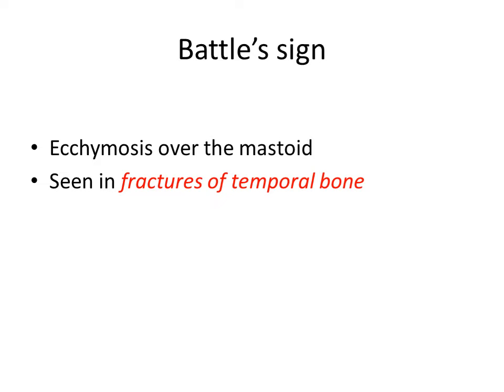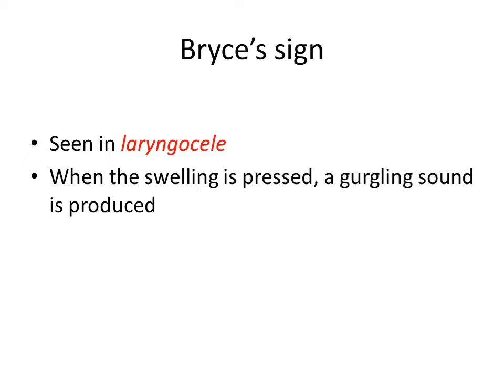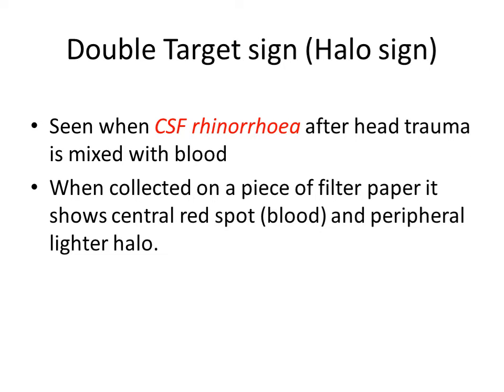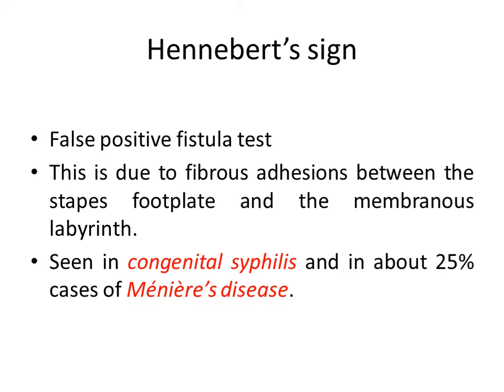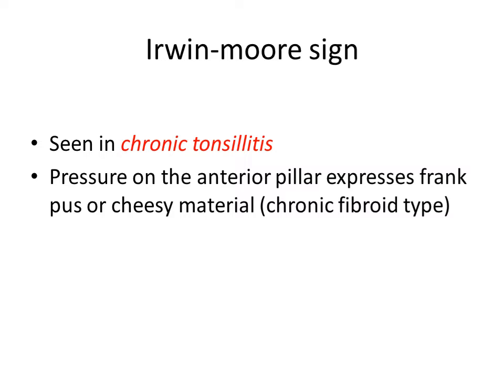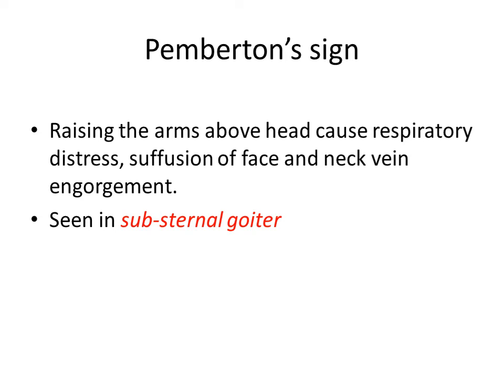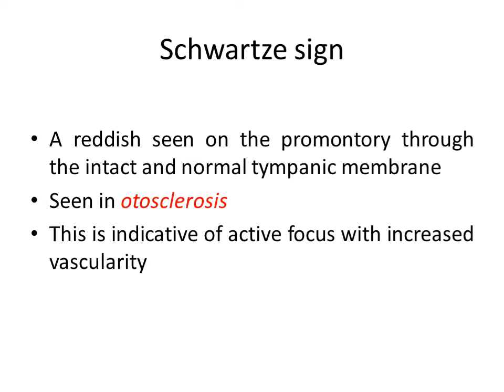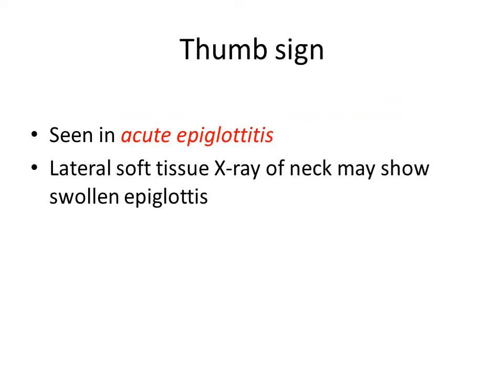Eponymous signs in ENT || ENT Nuggets || ENT Lecture Series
This video describes some common eponymous signs in ENT.